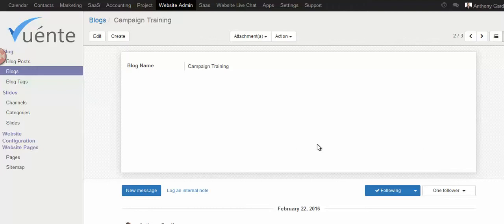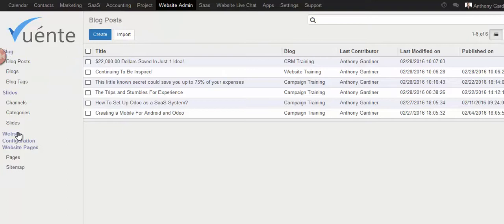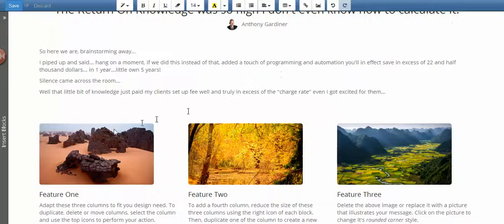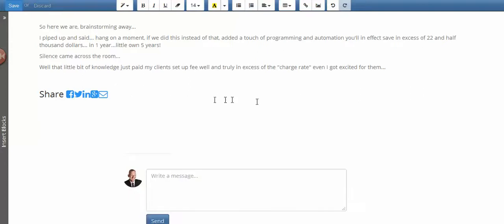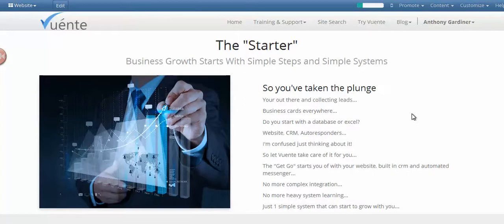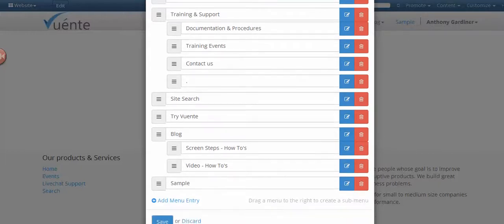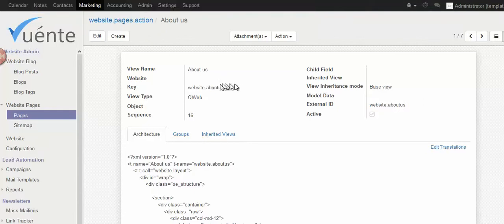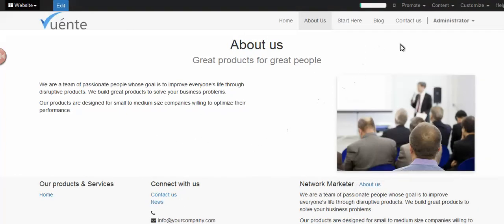How To Create a Website Page In Odoo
Creating a website with Vuente is so easy, in this video we demonstrate creating a page, a new blog post, possibly an event or new product you'd like to offer.
Vuente is focused on simplicity so with this simple drag and drop simplicity building a website has never been easier.

In this video you will learn how to build a page or post, add the page to the menu, find a "missing page" and modify or make your custom menu. The choice is all yours with Vuente